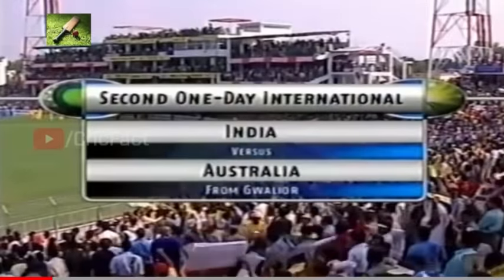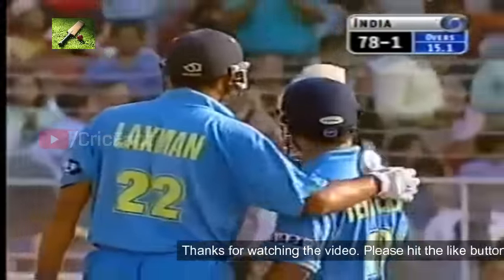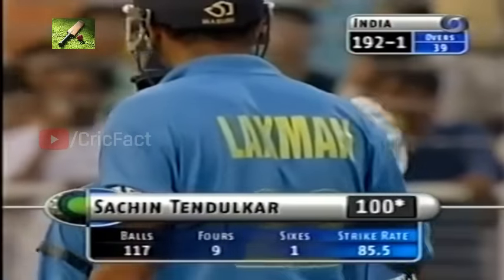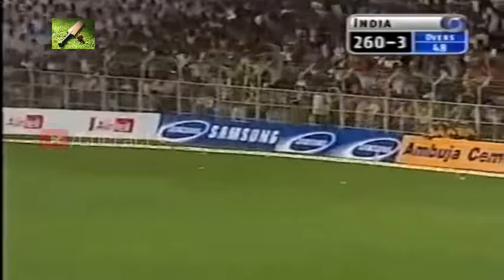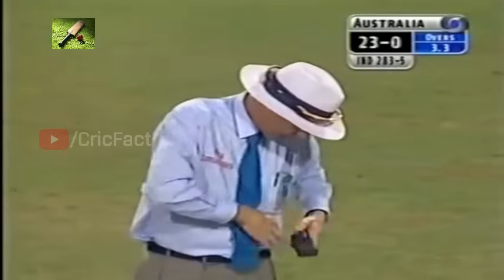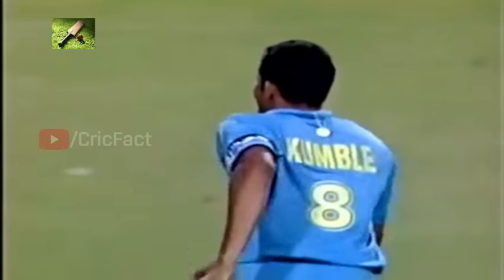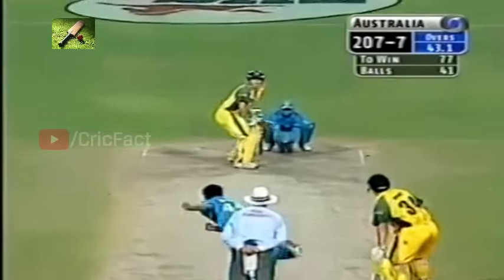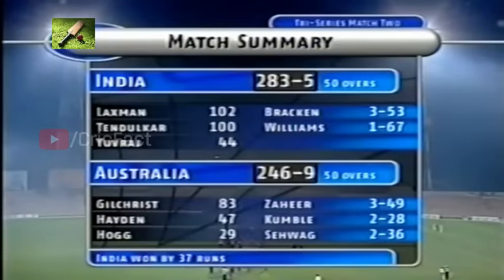India defending 284 against Australia in Gwalior | Zaheer captured 3 wickets